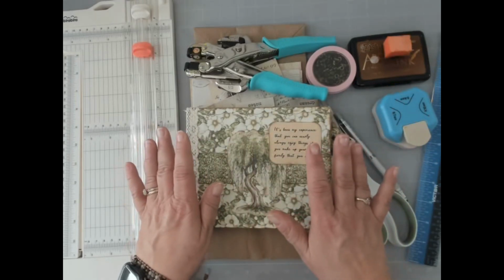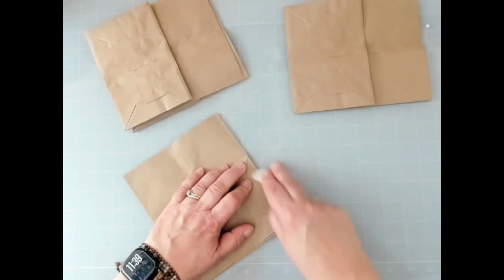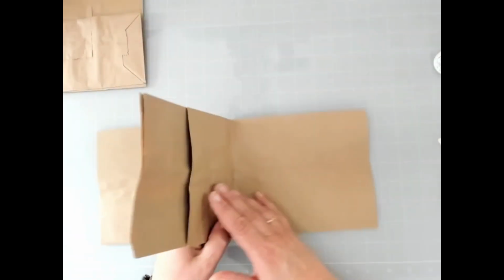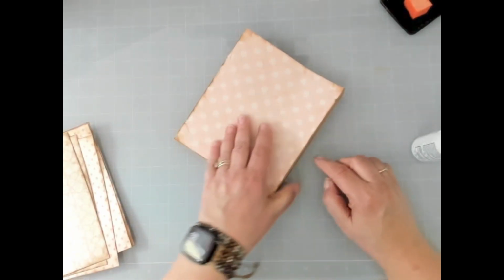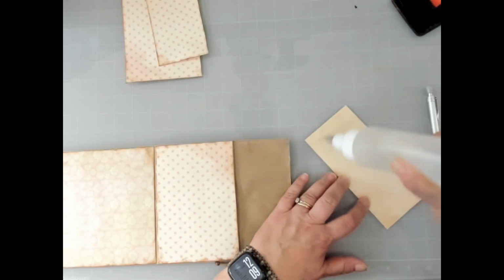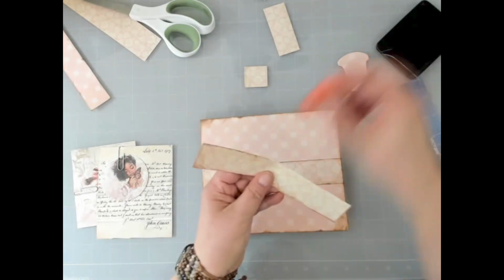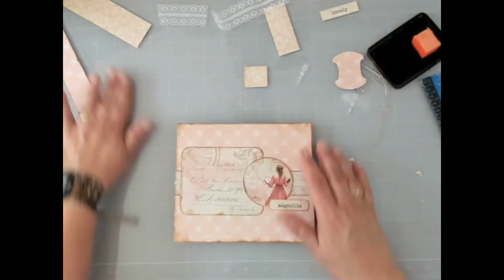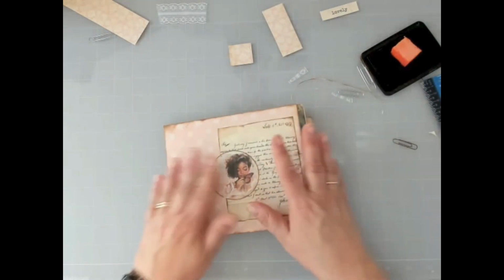Paper Bag Journal | 4 Bags, 7 Pockets, 4 Belly Bands & 19 Journal Cards | House of Mahalo DT Project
I’m beyond excited to share my very first Guest Design Team project for the amazing Justine Jenkins at House of Mahalo. I am creating using her Sweet Magnolia Kit to make this soft and elegant paper bag journal, made from four lunch bags! It's the perfect size for happy mail or a thoughtful gift.

Trust me, you’ll fall in love with her work.

If you enjoy this video, don’t forget to check back for more monthly inspiration using House of Mahalo’s beautiful designs.

Link to Justine’s Etsy Shop – House of Mahalo Designs

Additional Digital Kit – Background papers – Emma Parrish Art